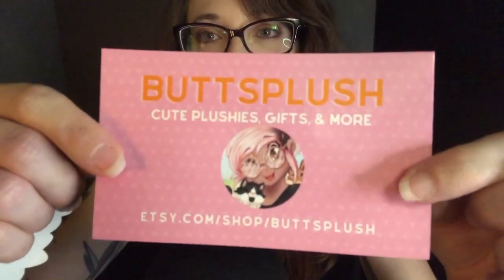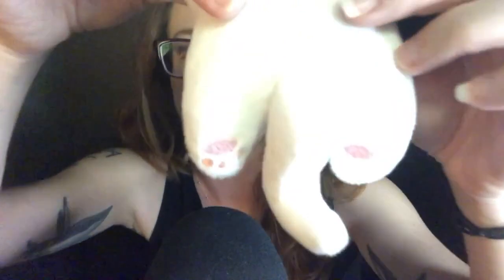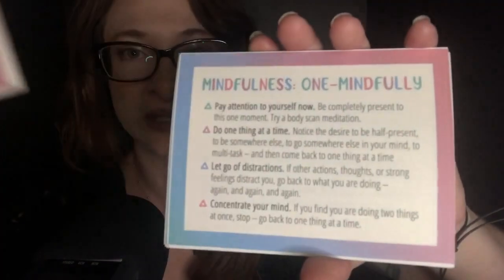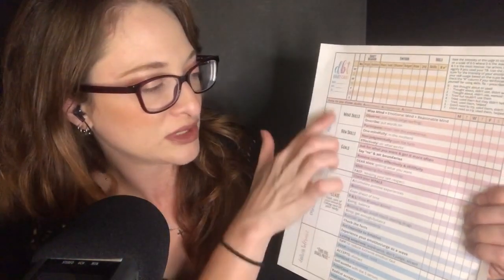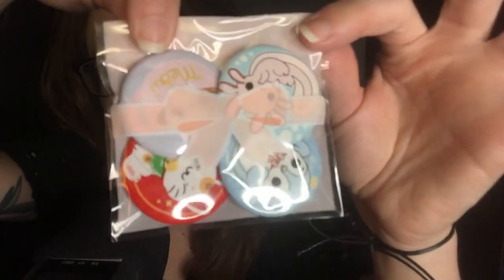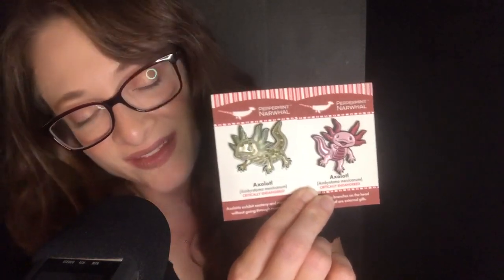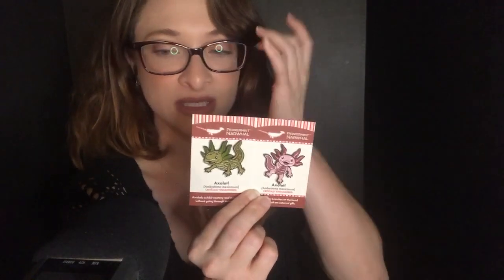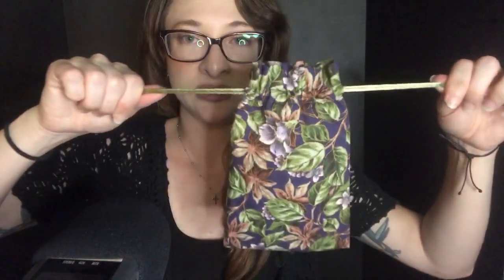Etsy Small Business Show & Tell ASMR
All items are available through Etsy.com
Listed below are the shop names for items in this video.

ButtsPlush:
Shiny Ditto Beanie
Sailor Moon Cat Plushes: Diana and Artemis

DBTDesignPrintables:
DBT Skills Printable Cards
DBT Cheat Sheet
DBT Diary Card

PolkadotCute
Bee Keychain

Cute Buttons: Cat in Teacup, Penguin, Axolotl, and Lucky Cat

CassiBCreations:
Rainbow Bracelet

TheTallGrass:

Cubone Pin

Flareon Keychain

PeppermintNarwhal:

Endangered Animal Pins: Axolotls, Sea Otter, Slow Loris, and Tiger
Follow their Instagram and/or Facebook account for info on animals.

BlackfordCottage:
Lined Pouches

TheDragonHorde:
Orange Dragon

SJLetterCo:
Amethyst Card Holder

Rock Paradise:

Amethyst Card Holder

ThornAndMoon:
Somber Eve Perfume Oil

Blood Witch Perfume Oil

Feel free to donate.  I will continue to make videos regardless
(If you donate to my Paypal, if you include your email in the note section, I will be able to thank you.)
Amazon Wishlist

ASMR is a relaxing, often tingly sensation that can be triggered in some individuals by visual or audio stimulation.  ASMR videos can help people to relax or fall asleep. Some individuals with anxiety, depression, insomnia, and high levels of stress find ASMR videos helpful.  My videos are not meant to treat or diagnose anything.  If you need help professionally, please seek professional help.